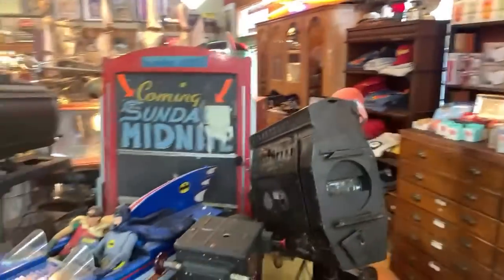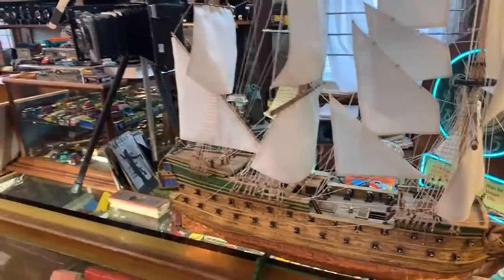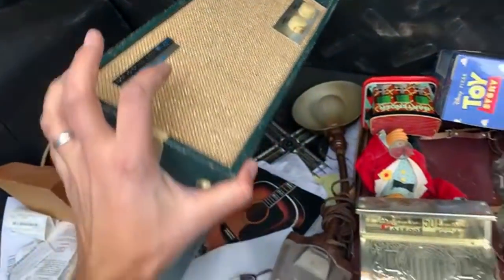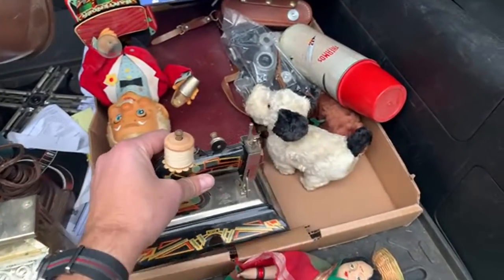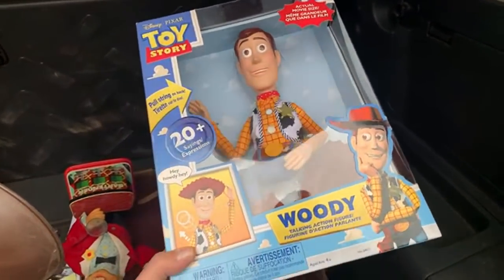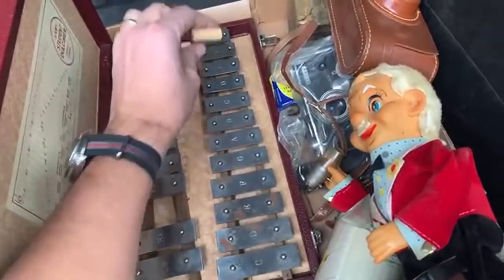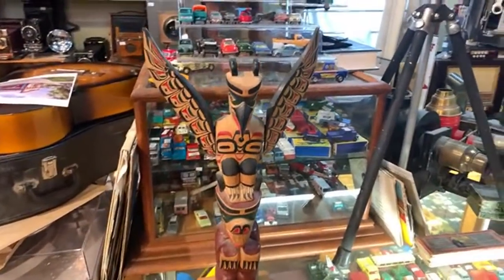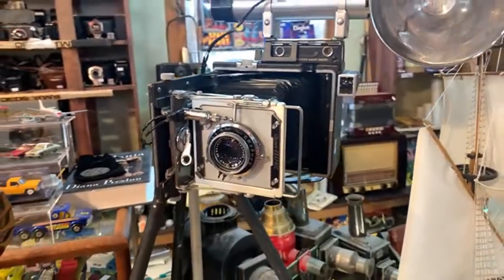Live at the shop! What’s in the trunk?